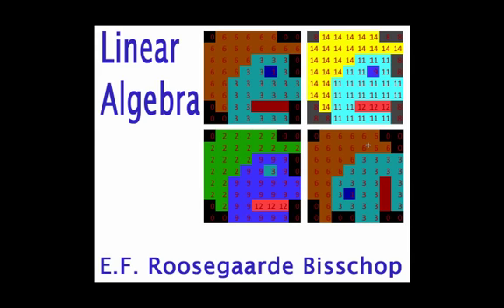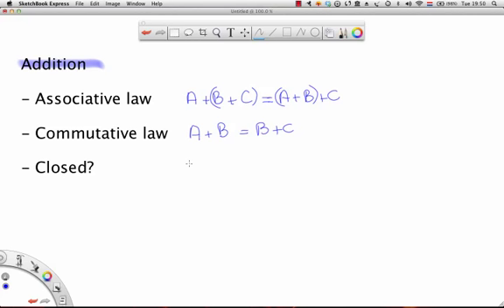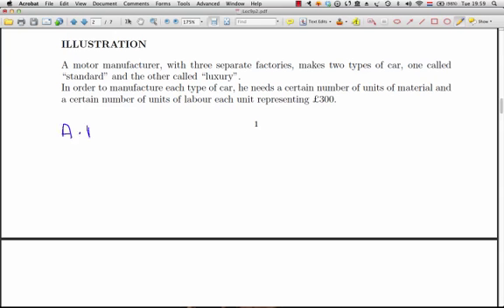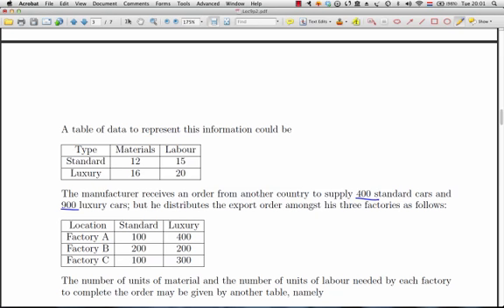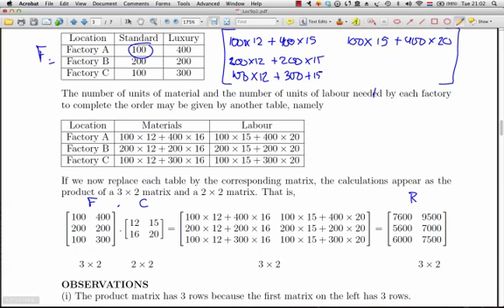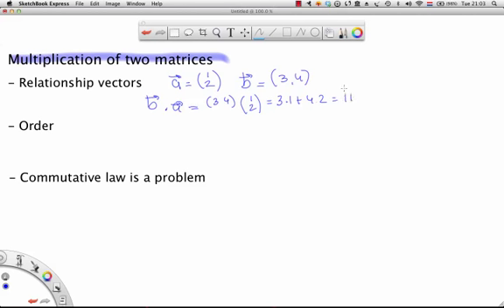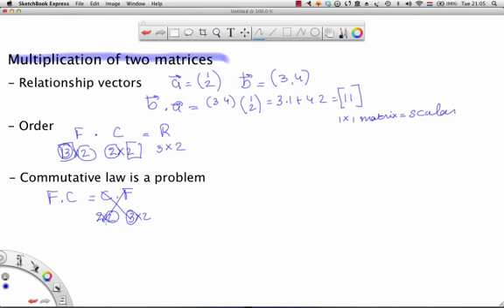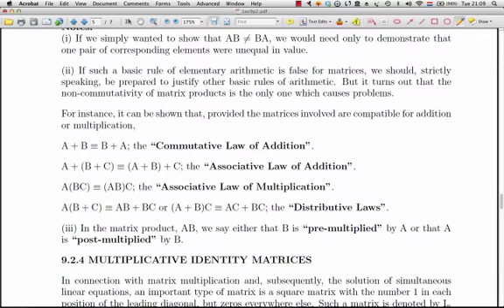Linear Algebra Part 3 Operations I.mp4